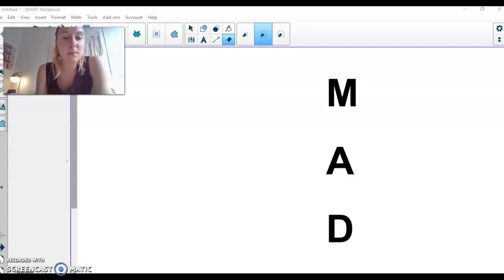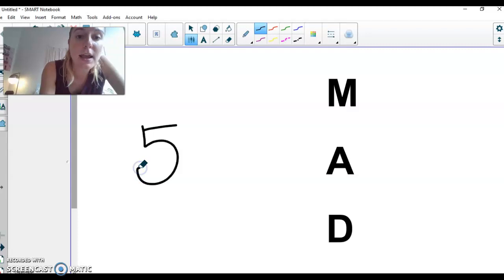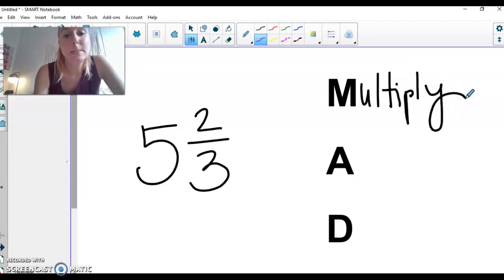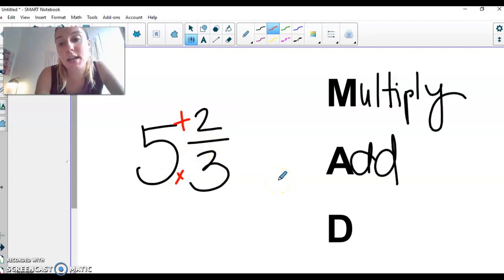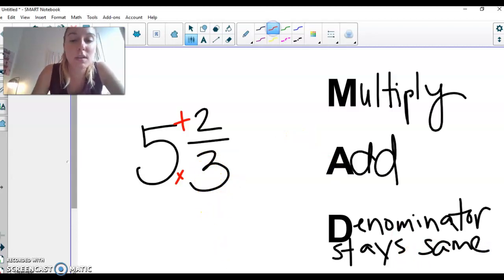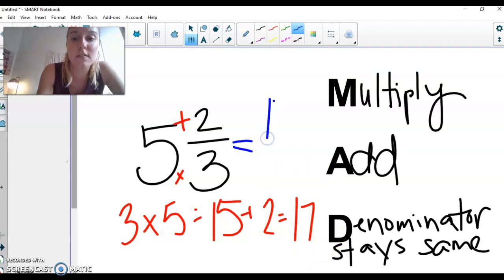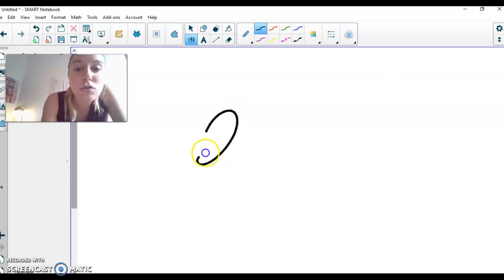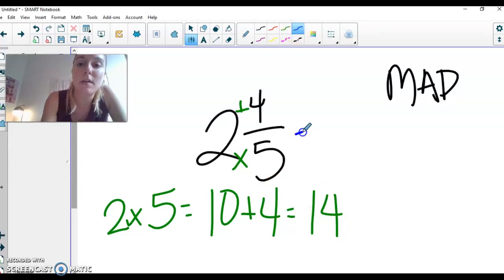Converting Mixed Numbers to Improper Fractions (MAD)